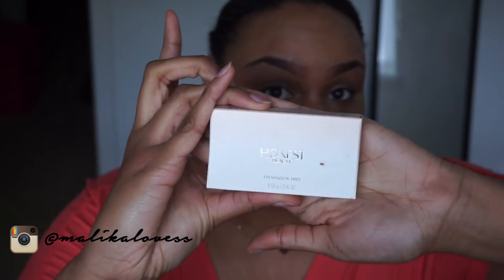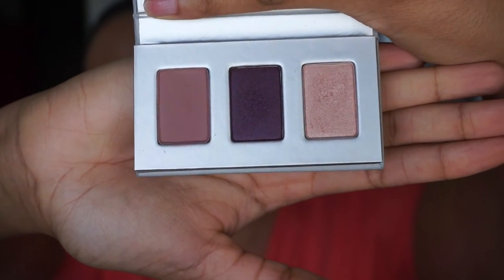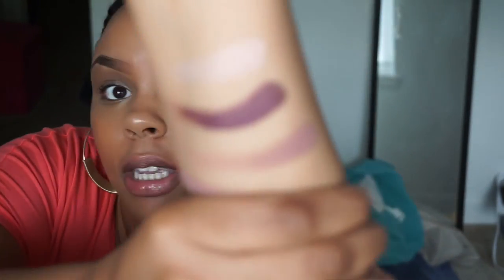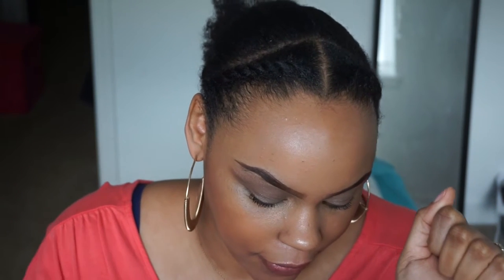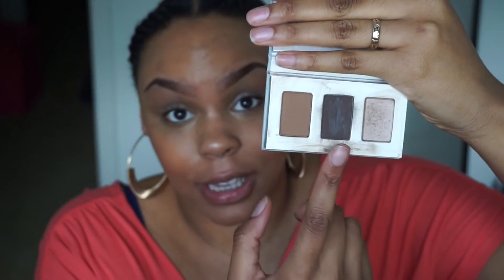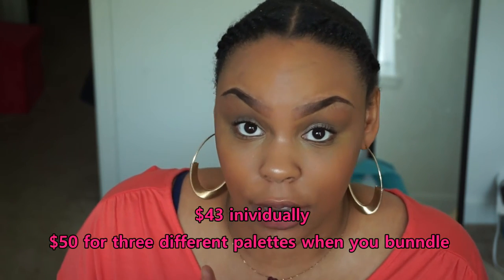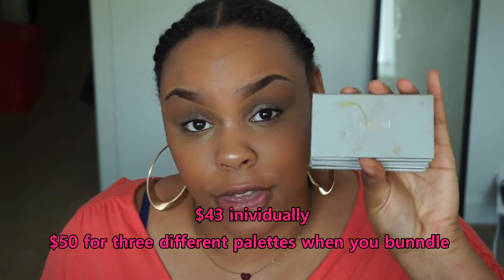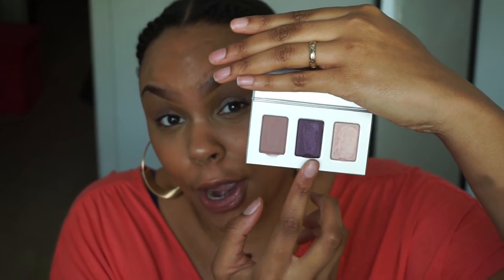Honest Beauty Eyeshadow Trios Review & Swatches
This video is NOT sponsored, these were gift from my spouse.